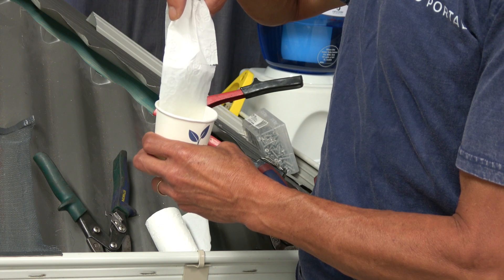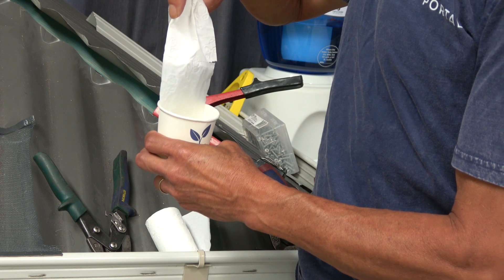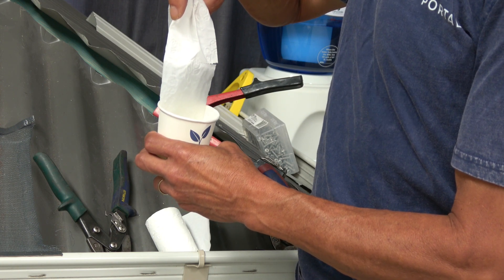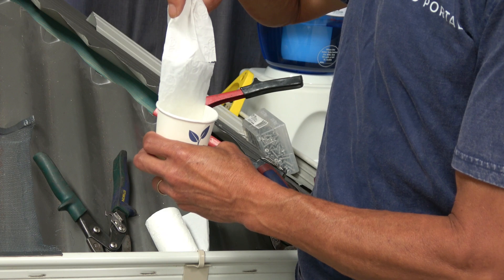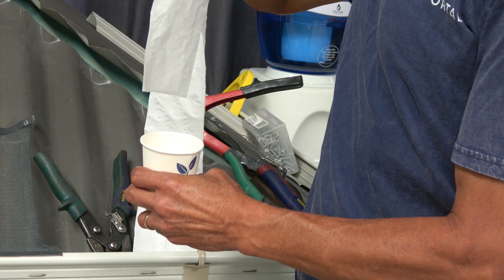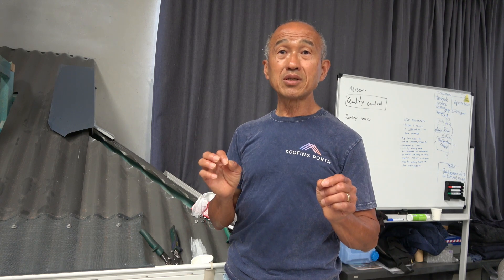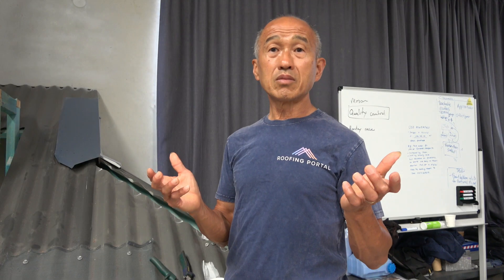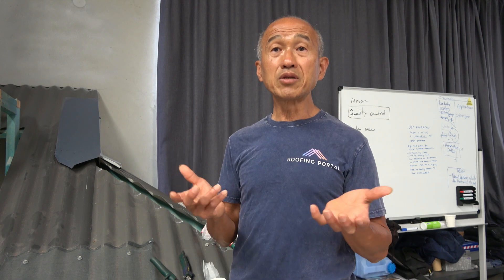youtube video #-8bEjkGUAiM